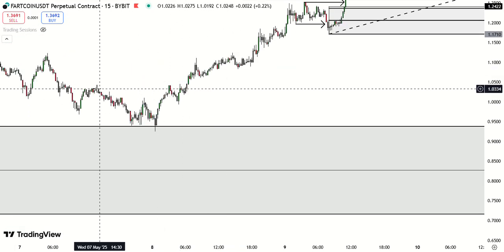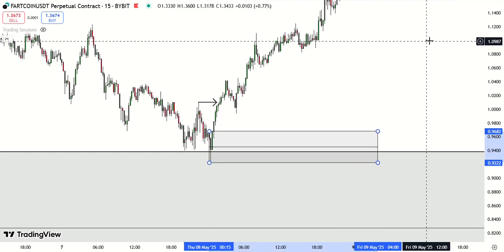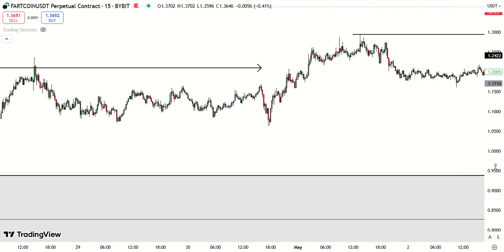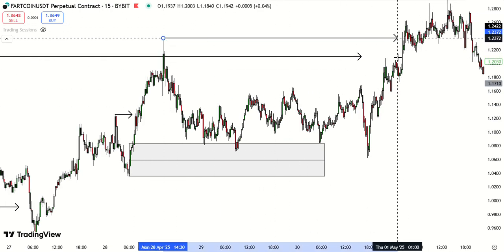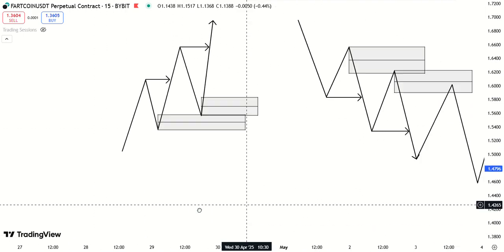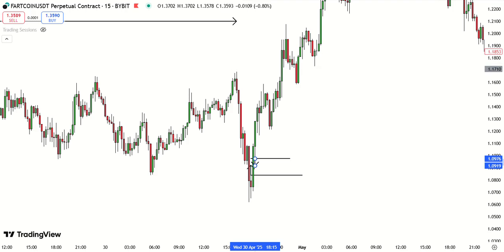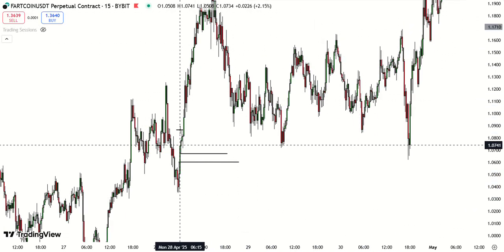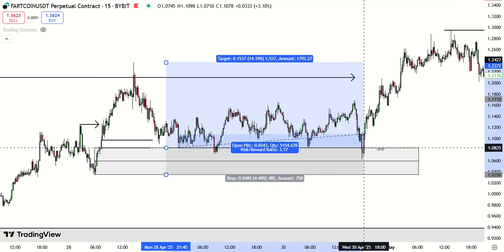How to trade using Order Blocks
Trading Order blocks simplified